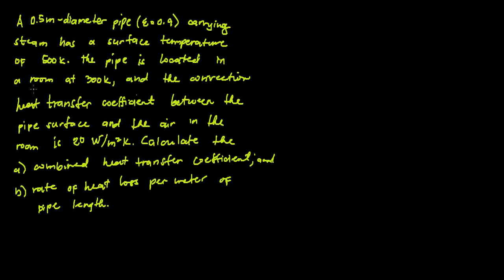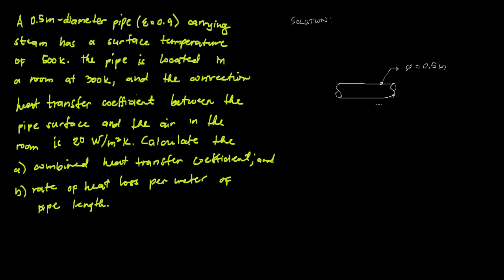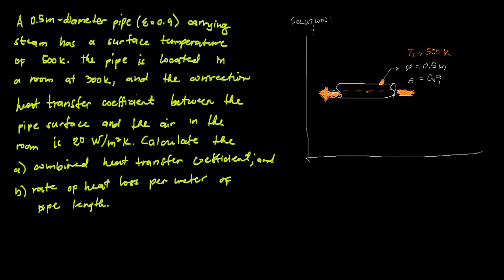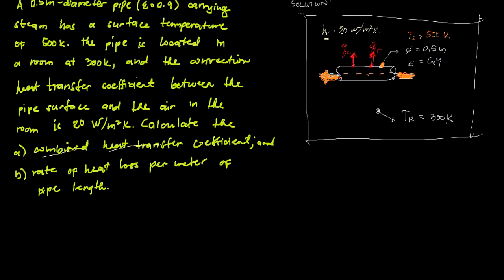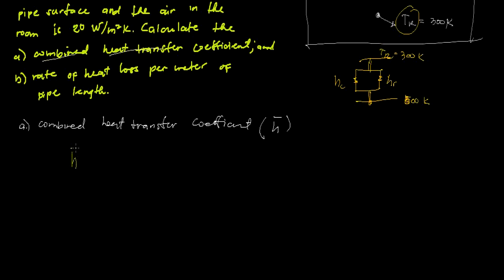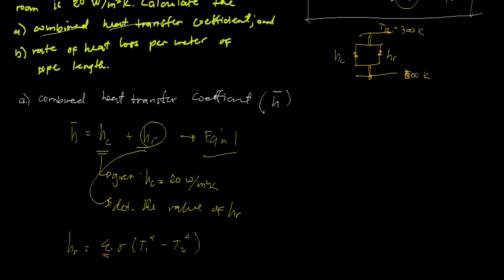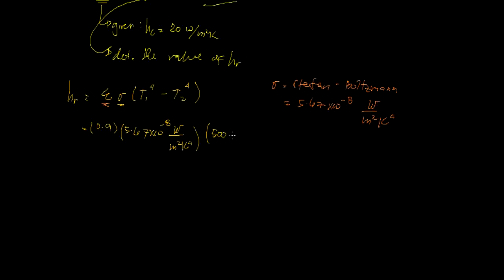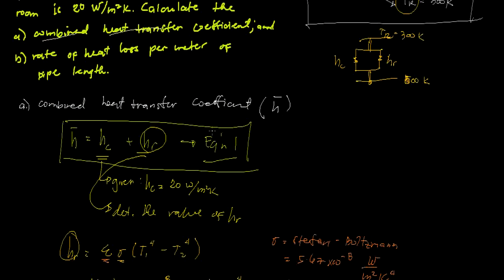01.05 Combined Heat Transfer Mode